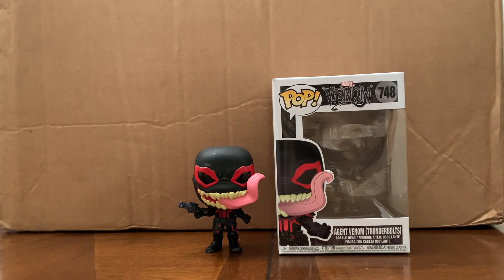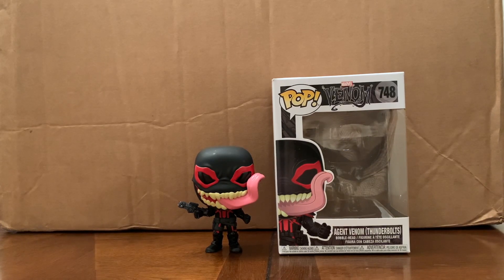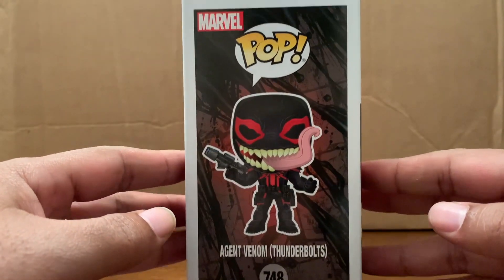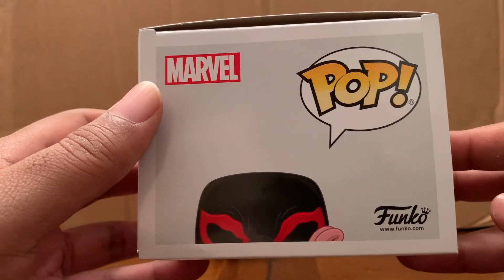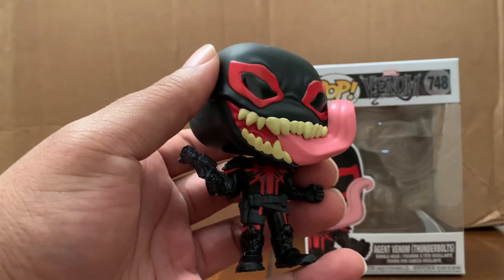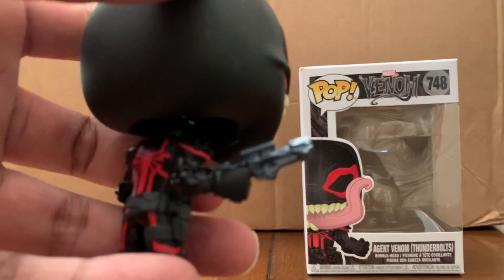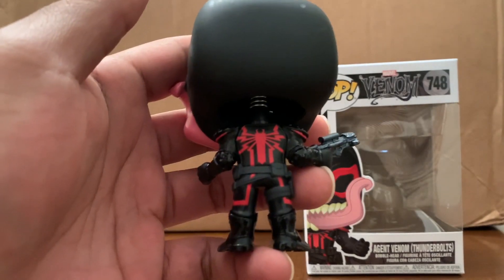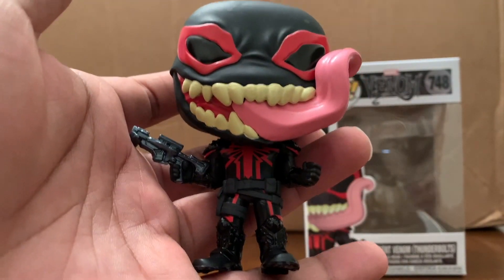Venomized Thunderbolts Agent Venom Funko POP 748 Unboxing & Review w/McFly KOF.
Venomized Thunderbolts Agent Venom Funko POP 748